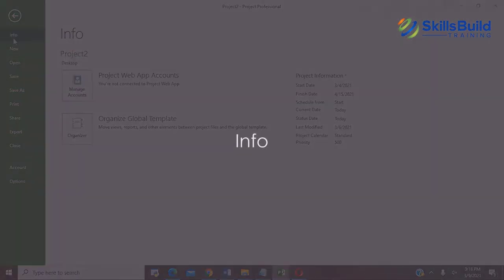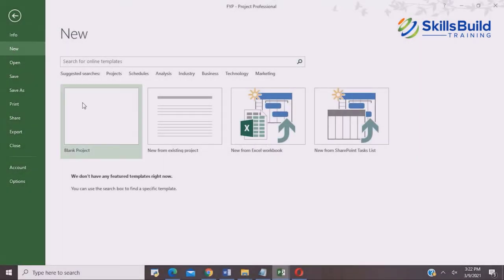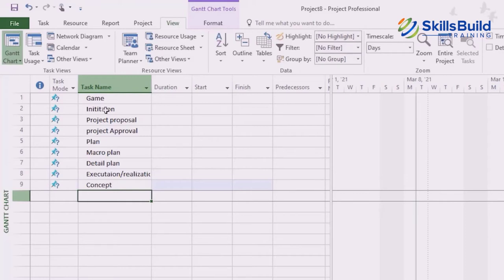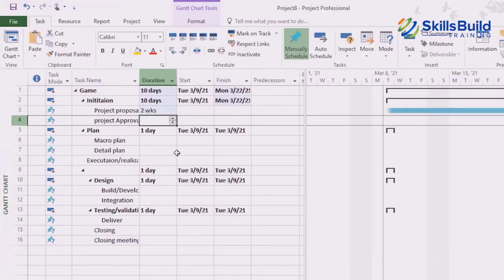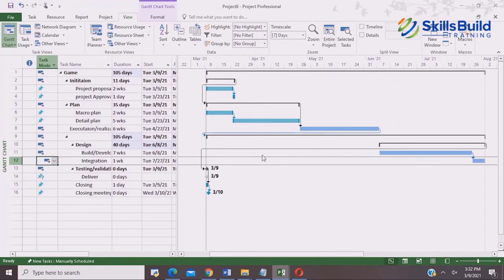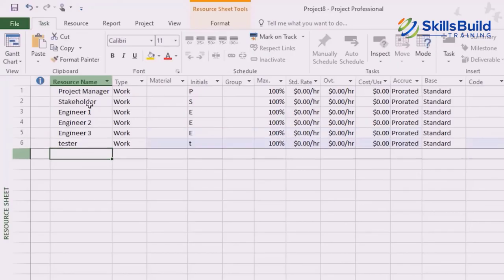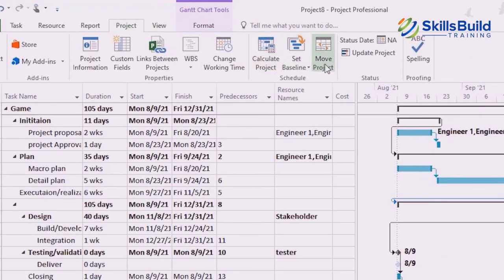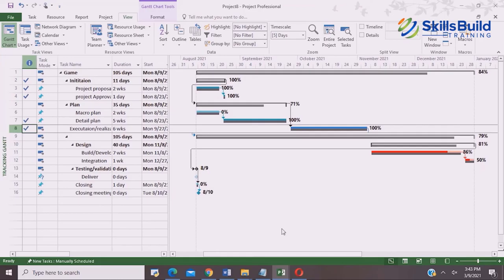Microsoft Project Tutorial for Beginners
Are you new to Microsoft Project? In this step-by-step tutorial, you'll learn how to use Microsoft Project to make you look like a project management pro!

Microsoft Project is a project management software tool, developed and sold by Microsoft.

Microsoft Project is made for Project Managers so that they can control their projects.

It lets you plan projects, assign tasks, manage resources, make reports, and
more.

⏰TIMESTAMPS⏰

00:00 - Intro
00:46 - Info Section
01:25 - Accounts Section
01:42 - Open Section
02:11 - Currency
03:26 - Starting a New Project
05:00 - Remove Timeline
05:14 - Tasks
09:00 - Milestone
10:28 - Give Sequence
12:08 - Linking Tasks with Predecessor
13:27 - Change the project date
14:03 - Resources
15:24 - Costs
16:40 - Reports
17:28 - Baseline
18:15 - Tracking